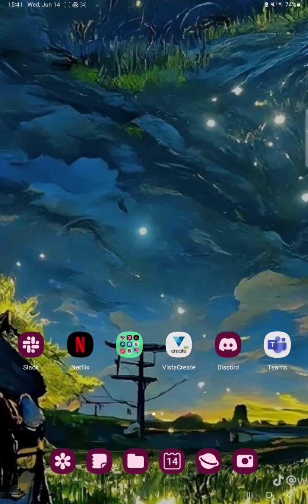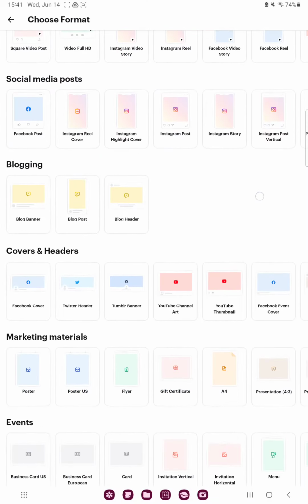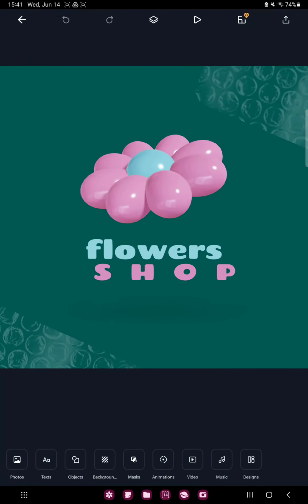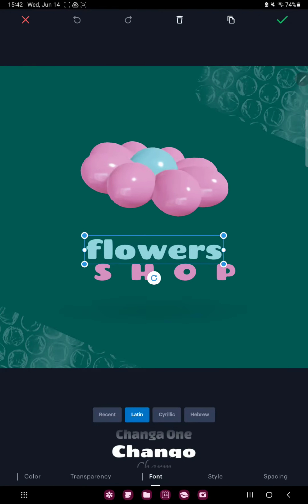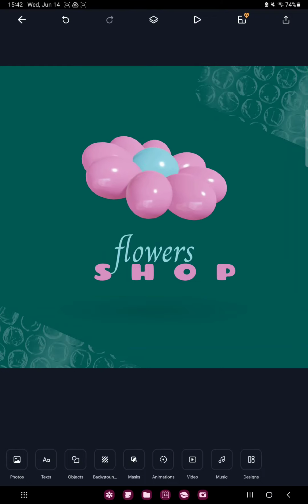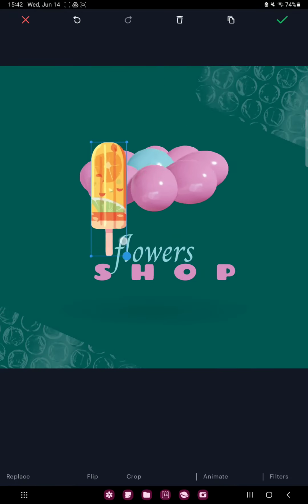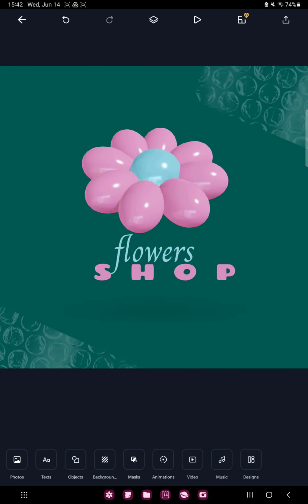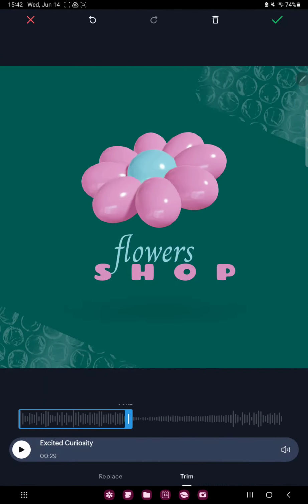How to design a logo on VistaCreate?